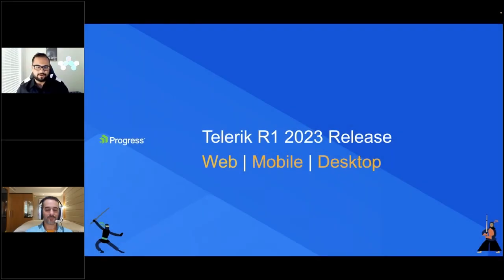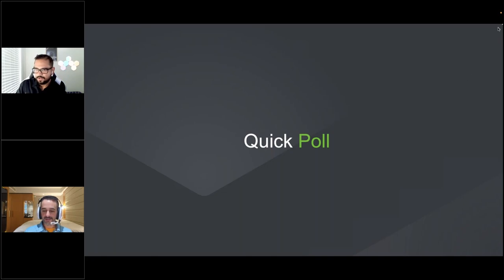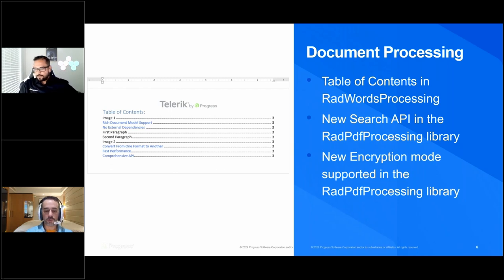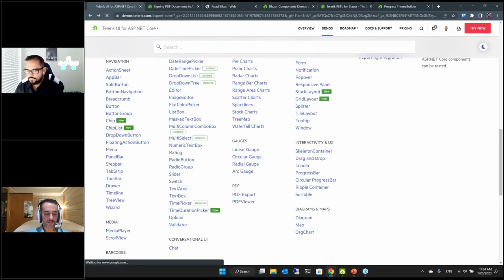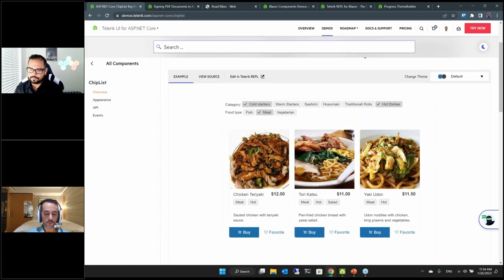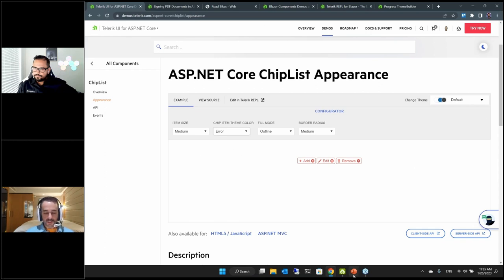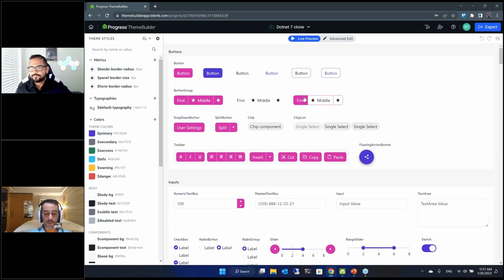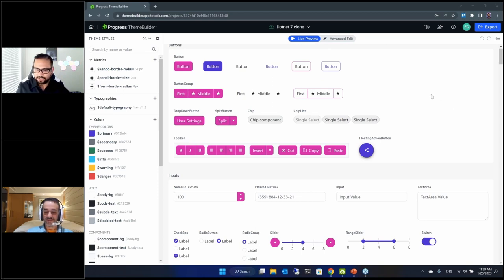Telerik R1 2023 Release Webinar - Blazor, ASP.NET Core, MVC, AJAX, MAUI, WinUI, WinForms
What's new across the Telerik UI for .NET Web, Desktop & Mobile Products? Like Telerik UI for Blazor & Telerik UI for .NET MAUI,  ASP.NET, WPF/WinForms & Xamarin? Well, they have awesome updates, improvements, and enhancements to help you build engaging and inclusive digital Experiences across all platforms! That's why we've included design & accessibility upgrades, deeper customizations and support for the latest frameworks to help you evolve the user experience of your app.

Join us for a deep dive into all the good bits that came with R1 plus lots of interactive demos with developer advocates Ed Charbeneau & Sam Basu!

* The most comprehensive Blazor UI library on the market with 100+ native components, including best-in-class Blazor Grid, now featuring compact mode
* The largest .NET MAUI library with 50+ controls
* Support for .NET 7 Official Release
* Accessibility improvements
* New Windows 11 theme
* Support for 10 new components and custom numeric variables in ThemeBuilder
* Numerous new features, bug fixes and enhancements to existing components

Helpful timestamps
00:00 - Intro & Agenda
08:30 - Building for Web - Telerik UI .NET Web
10:06 - Support for .NET 7
10:31 - Accessibility enhancements
10:58 - CSP Compliance
12:51 - What's new in Telerik UI for ASP.NET AJAX?
17:56 - What's new in Telerik UI for MVC/Core?
34:27 - ASP. NET Core Signature Component demo
35:14 - ASP.NET Core E-Shop Demo
38:51 - What's new with Telerik UI for Blazor?
46:31 - What's new in Telerik REPL for Blazor?
47:55 - Blazor demo - ChipList
48:56 - Blazor demo - Data Grid
54:39 - What's new in ThemeBuilder Pro?
58:57 - Building for Mobile - Telerik UI for .NET Mobile
01:02:20 - What's new in Telerik UI for .NET MAUI?
01:04:04 - New ImageEditor UI
01:05:05 - New SignaturePad UI
01:06:06 - New ProgressBar UI
01:06:48 - New Accordian UI
01:09:46 - Blazor Hybrid + .NET MAUI
01:11:55 - What's new in Telerik UI for Xamarin?
01:15:08 - .NET MAUI sample app demo
01:27:25 - What's new in Telerik UI for .NET Desktop?
01:29:55 - What's new in Telerik UI for WinUI?
01:33:00 - Telerik WPF/WinForms UI running on all .NET's
01:34:00 - What's new in Telerik UI for WPF?
01:38:13 - What's new in Telerik UI for WinForms?
01:40:53 - Document Processing libraries - create & edit PDF, Word & Excel across all suites
01:42:32 - WPF demo
01:45:54 - WinUI demo
01:49:47 - WinForms demo
01:53:47 - Q&A
Save your seat for the free live webinars & read more about what to expect in them:
➡️Telerik UI Productivity: Reporting, Mocking & Debugging - Tue, Feb 2, 11 am ET
Dive deeper into what's new across Telerik UI for Web, Mobile & Desktop, Reporting, JustMock, Fiddler Everywhere and Kendo UI for Angular, Vue, jQuery & KendoReact. Every with the extensive blog posts covering everything you need to know about the newest features, components, improvements & enhancements:

🎙️Catch up with our awesome dev advocates on social media!